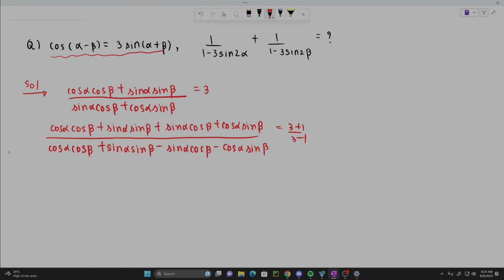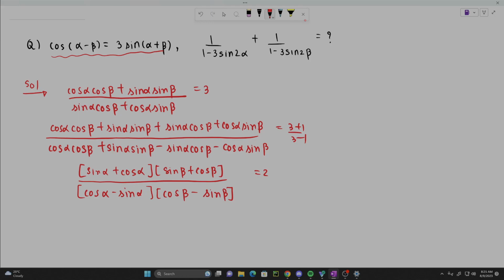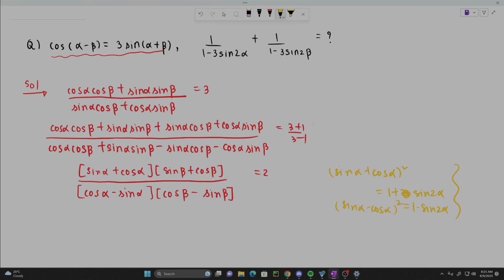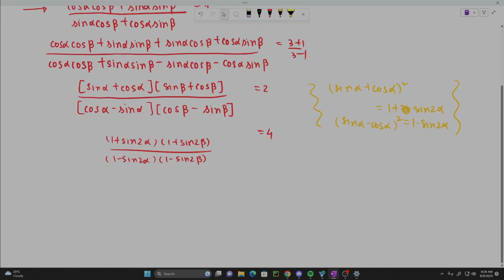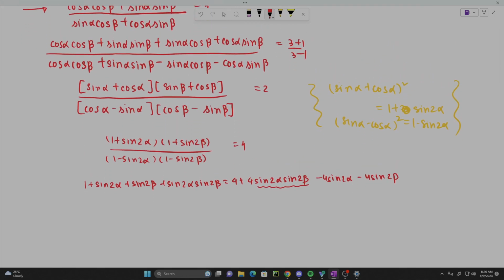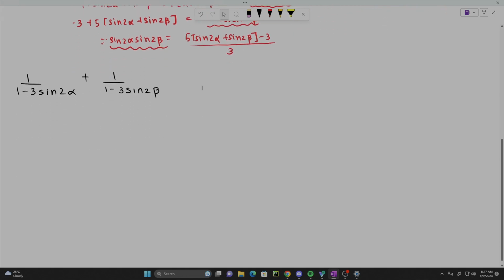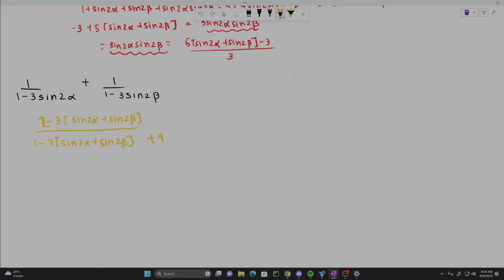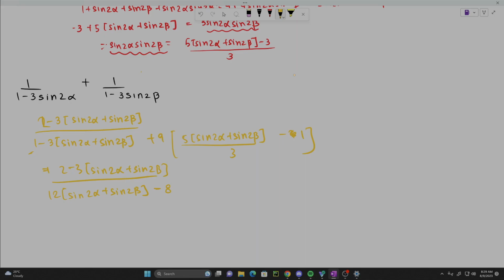Cengage question 47 Mathematics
If cos(alpha-beta)=3sin(alpha+beta), then 1/(1-3sin(2alpha)) + 1/(1-3sin(2beta)) = ?
a) 1/2
b) -1/2
c) 1/4
d) -1/4

The reason i made this walkthrough was primarily because there werent many actual solutions on the net and all of them were a workaround of the actual hardcore algebra/simplification.